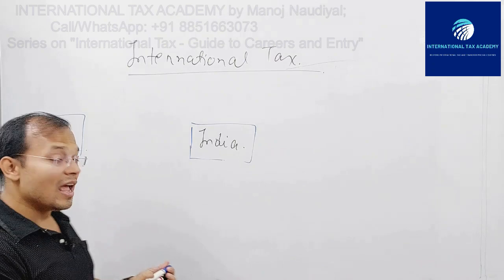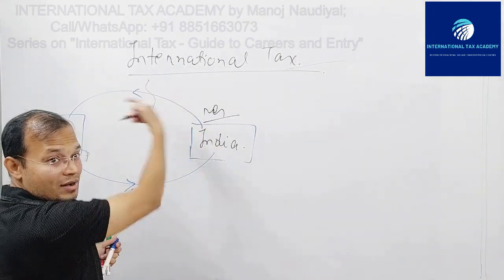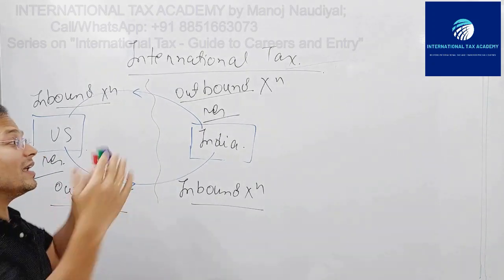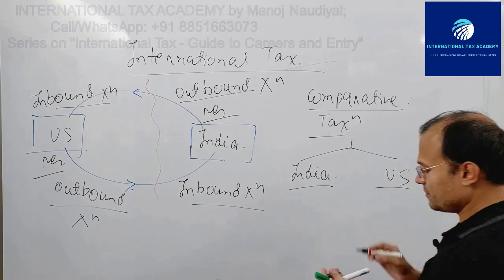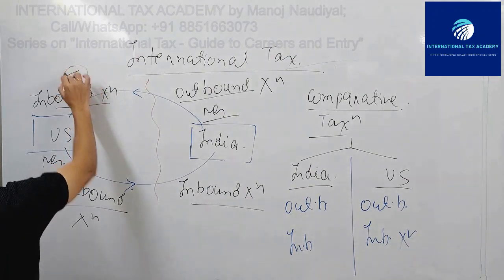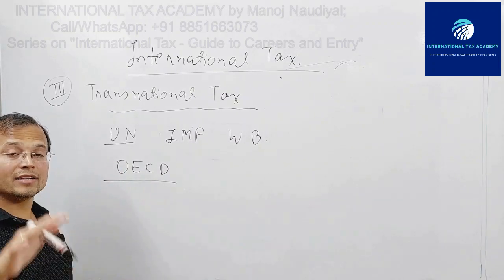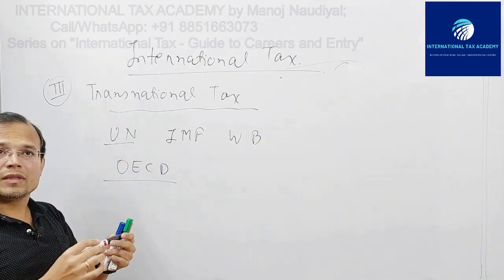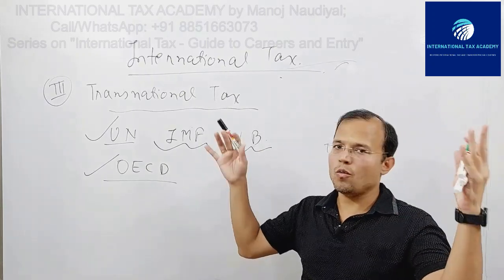Part 2. What is International Tax?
INTERNATIONAL TAX ACADEMY’S 11-part series on “International Tax – Guide to Careers and Entry”

This is the second video of the series. It explains and describes the field of International Tax and highlights its transactional and international character.

The academy will offer ADIT Exam Preparation Courses for the preparation of the ADIT June 2023 and further examination sittings. Two modules will be  offered :
1. Principles of International Taxation
2. Transfer Pricing